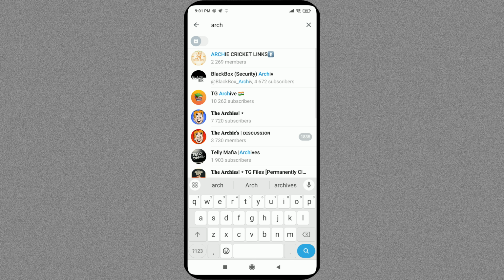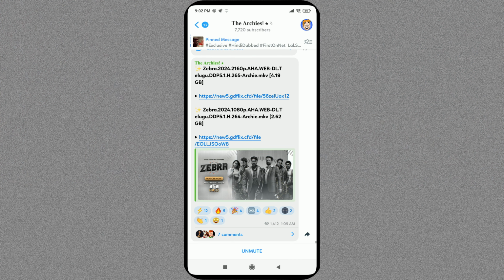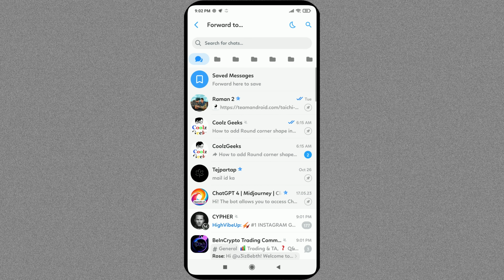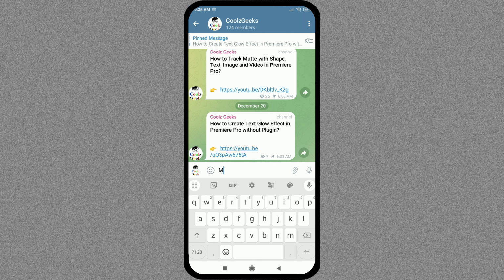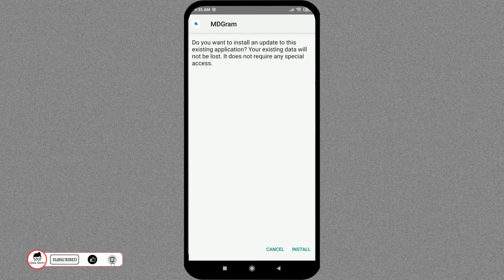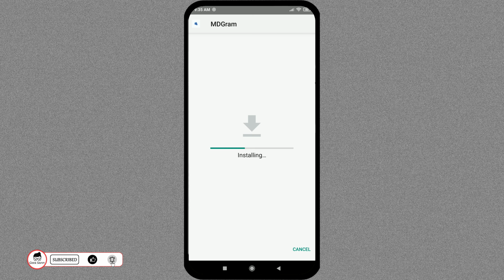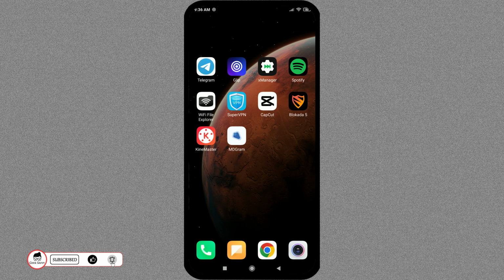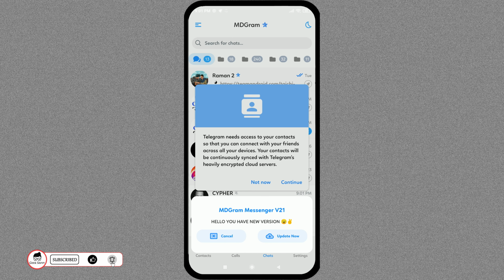How to Save/Download Restricted Content from Telegram using MDGram | Geek Savvy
In this tutorial, we’ll show you how to save restricted content from Telegram using the MDGram app. Learn the step-by-step process of bypassing restrictions and accessing saved media easily. Watch now to get started!